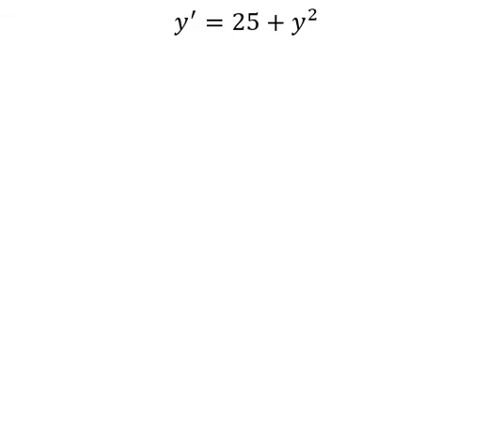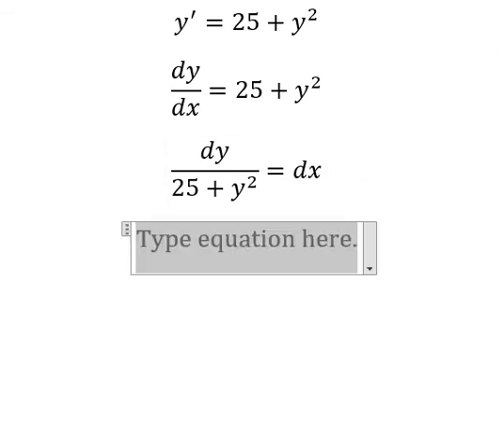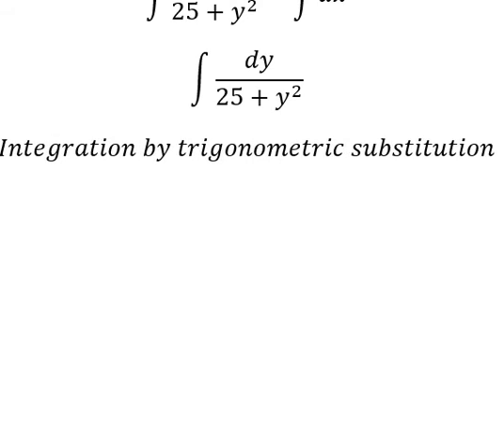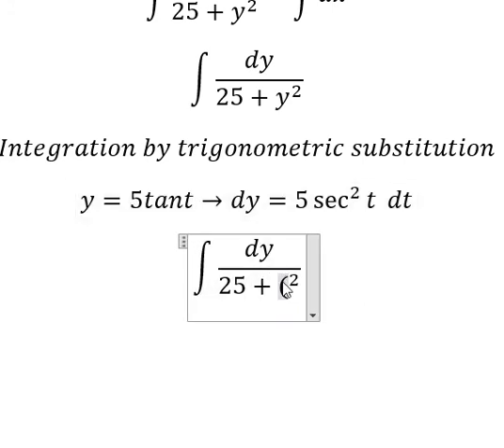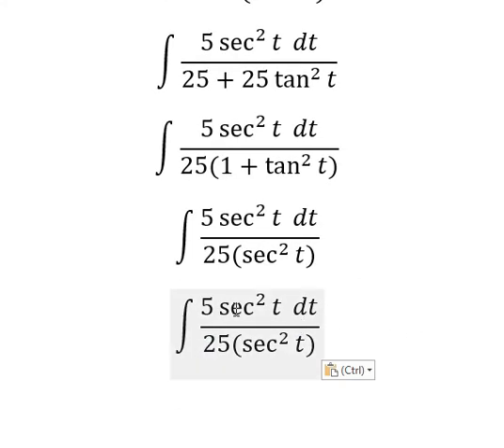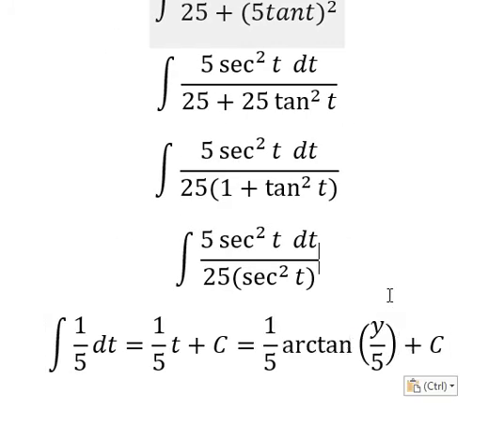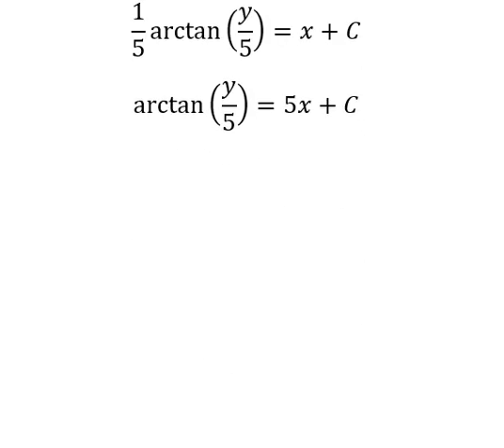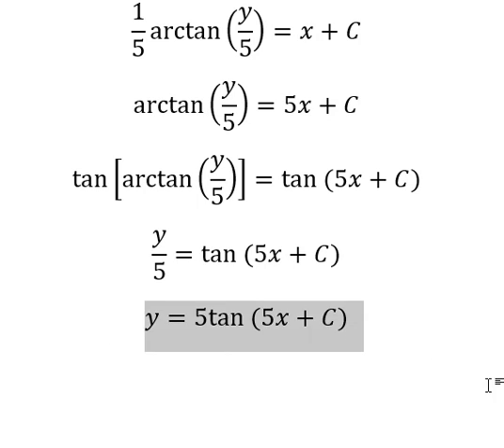Calculus Help: Separable Differential Equations - y'=25+y^2 - Techniques - 微分方程式